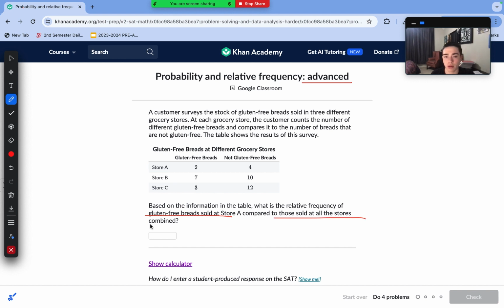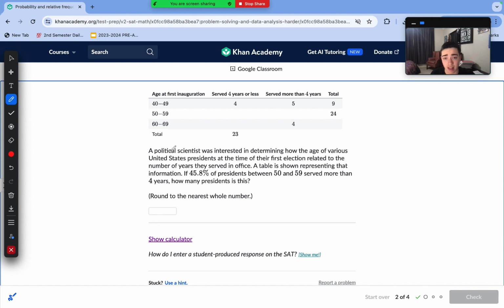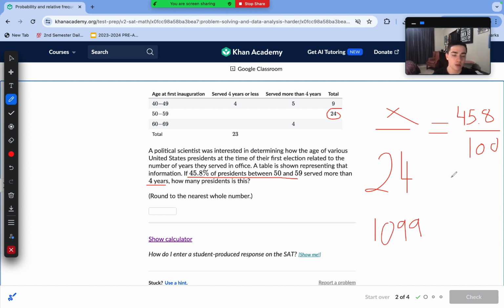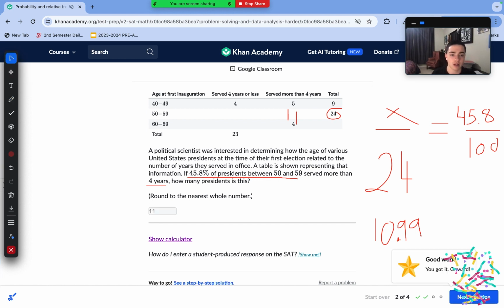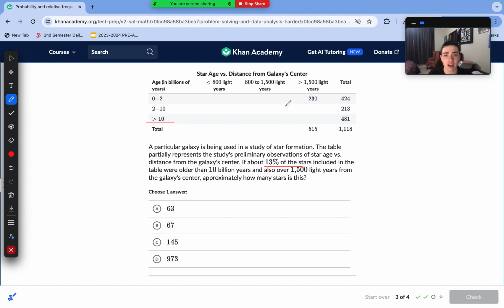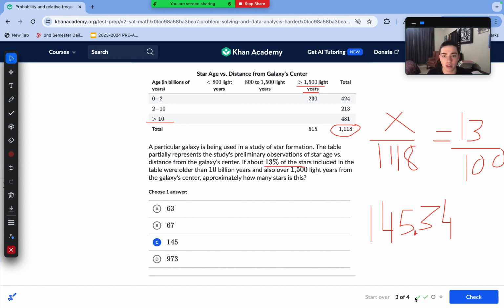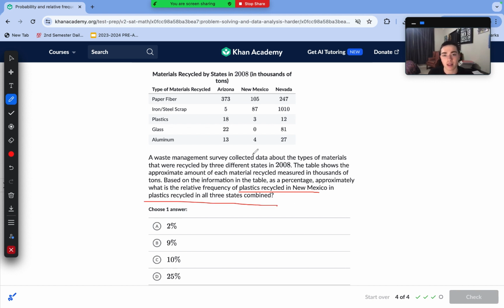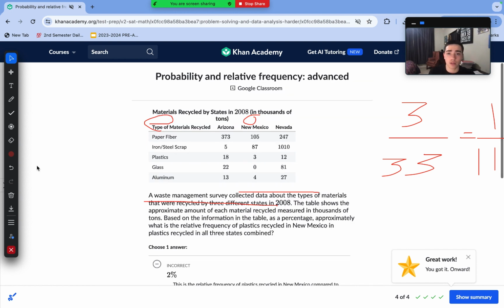Advanced SAT Math: Probability and Relative Frequency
In this video, an SAT Math Expert covers 4 of the HARDEST Probability and Relative Frequency questions on the SAT. Have a fantastic day!